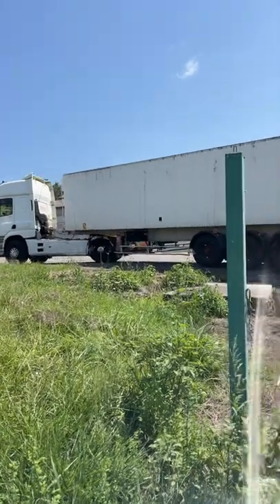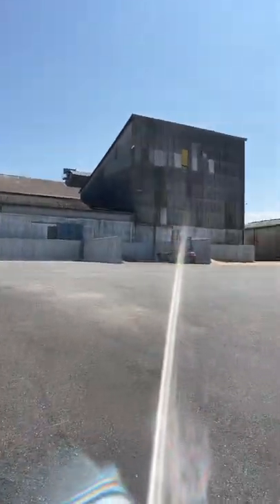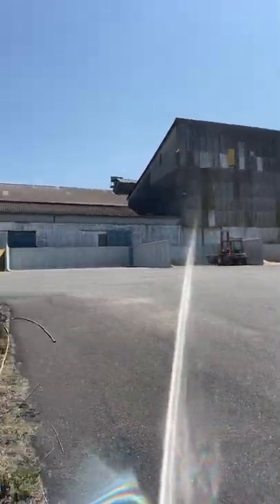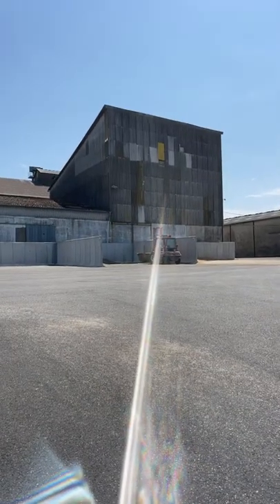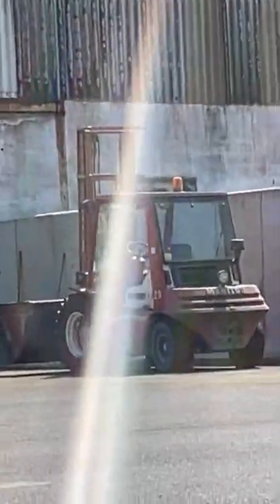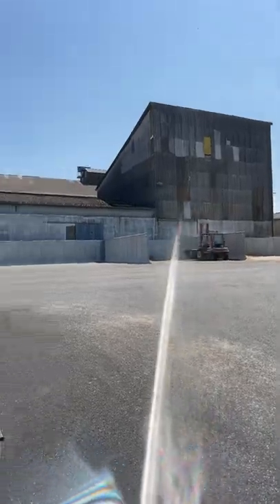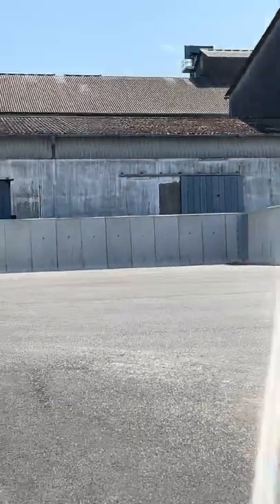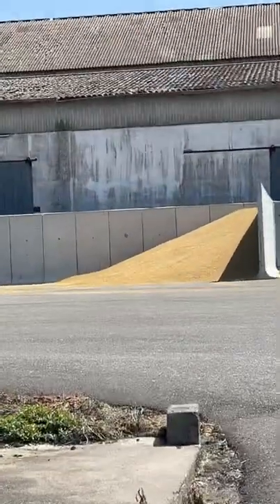LOCAL GRAIN COMMUNE IN RURAL FRANCE